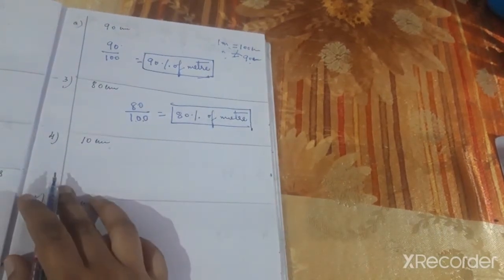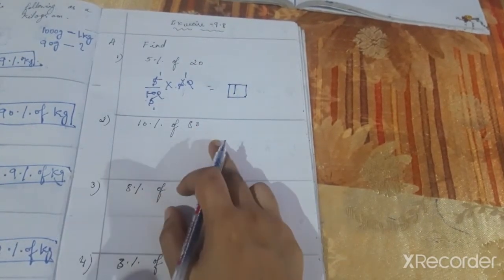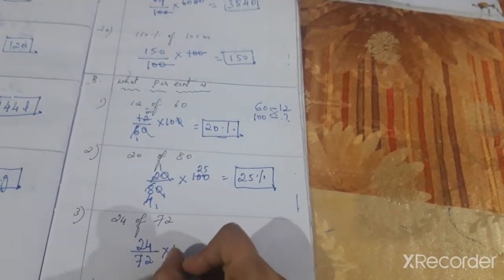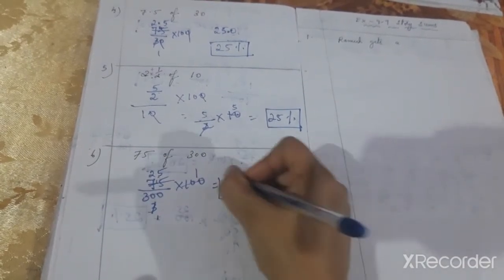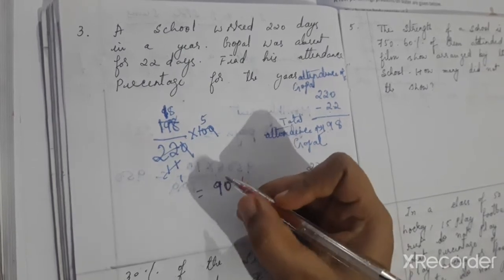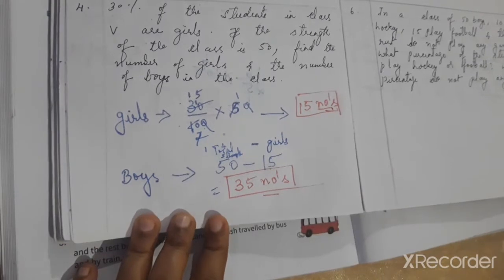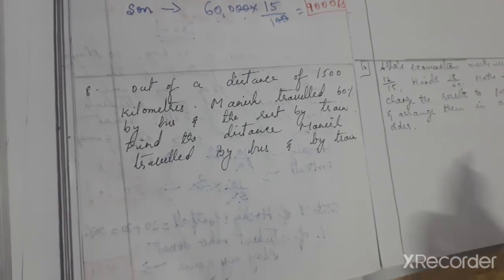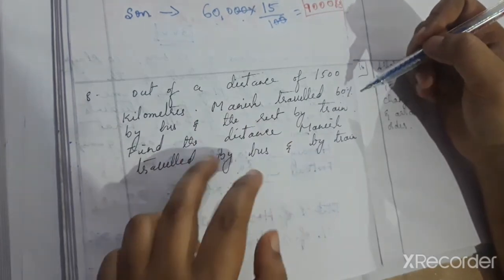Class:5th Maths,Orient Black Swan syllabus, Ch:Percentage, Ex:9.7 till 9.9,Part-2